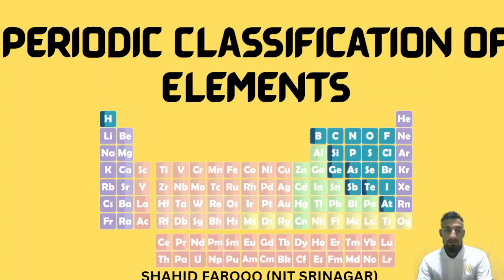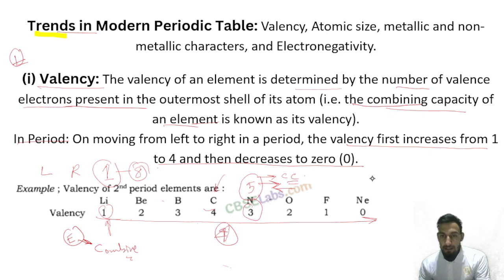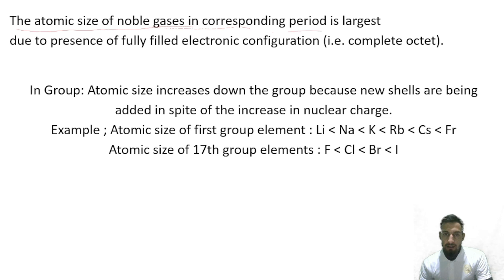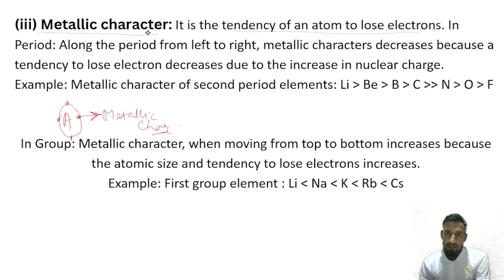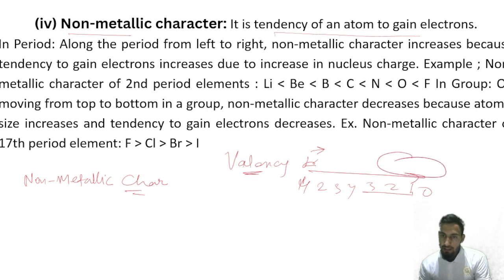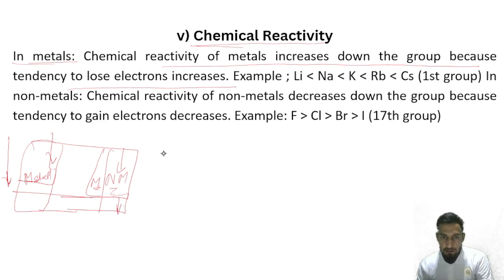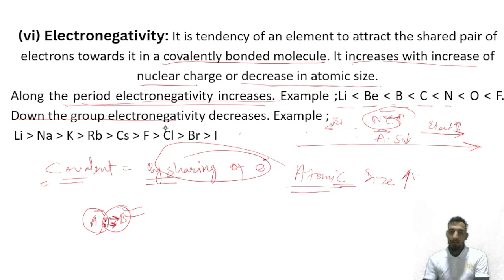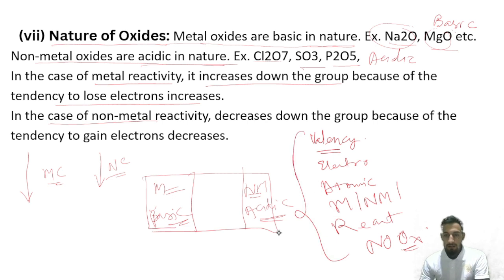PERIODIC CLASSIFICATION OF ELEMENTS-2 THWAAS || Class 10 JKBOSE || Crash Course || CBSE/NTSE/SSB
Athwaas is Kashmir’s First ever Online Crash course for Class 10th Students , Designed by Top Level faculty from Top level colleges of India . Athwaas is curated to level up boards preparation & inculcate application based approach towards studies .Concepts are explained in Super interactive & fun way to make learning easy . The team has a backup of young students from NIT , SKUAST , CUK, like Prestigious institutions.